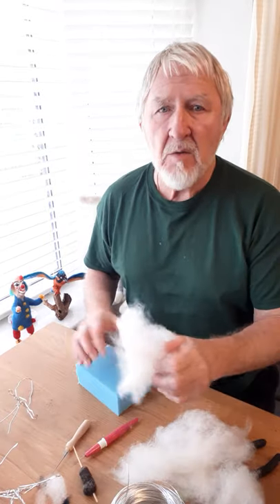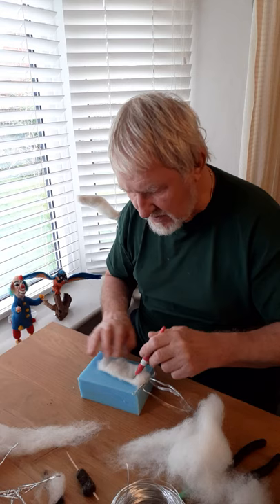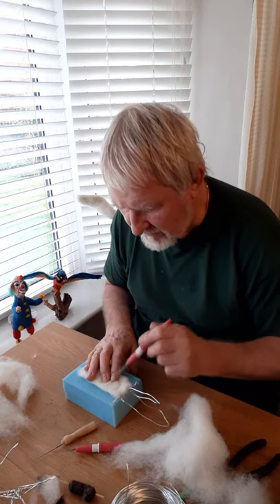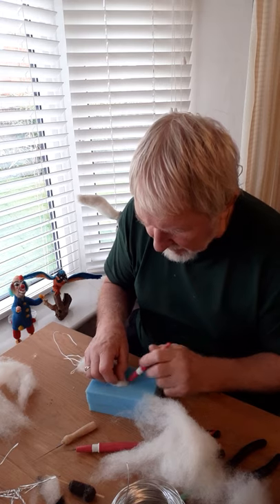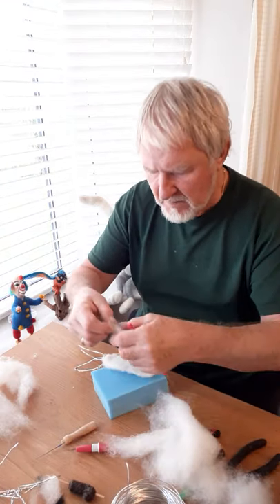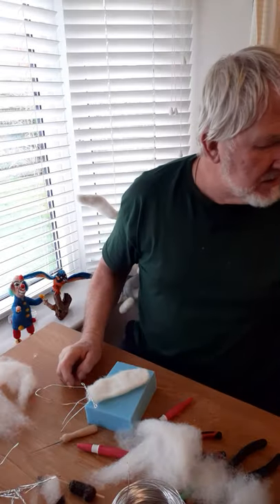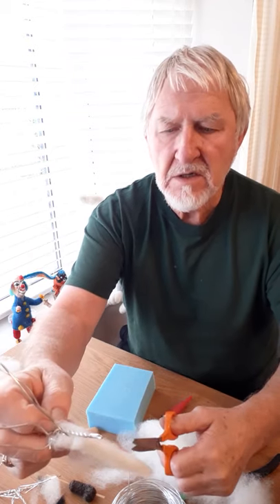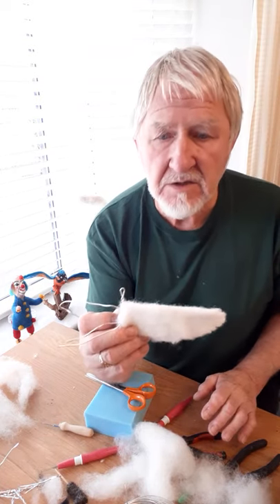owl sculpture part 2 wings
wrapping the wing armature to create feather shapes